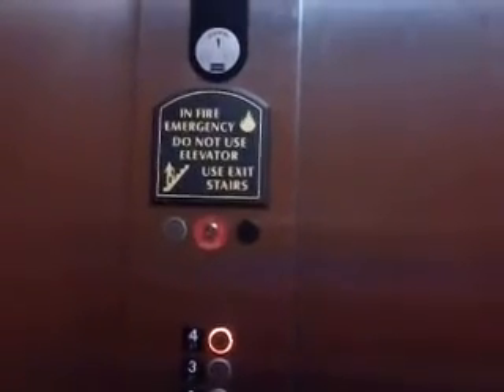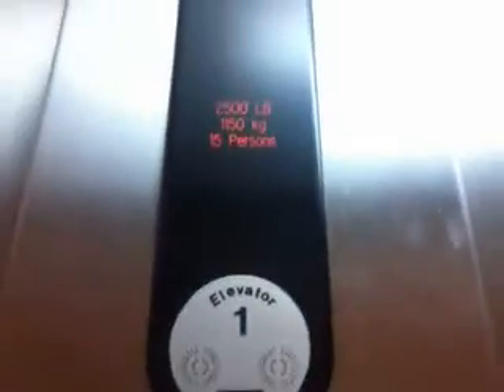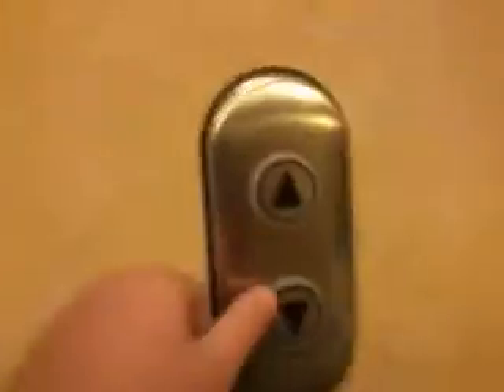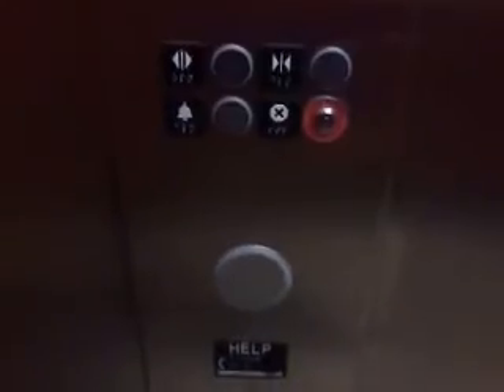KONE Hydraulic Elevator-Holiday Inn Express-Shawnee, Oklahoma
This elevator stinks bad! I have ridden it several times before and it was in much better condition. This hotel was built in 2009 and this was Shawnee's first KONE elevator. The cab is nice and it classic levels on every floor going down. The floor 4 button is very high up, too high for ADA Compliancy levels. The motor isn't as loud as most KONE hydraulics. But, it's loud enough:D
Technical Specs:
Brand: KONE
Type:???
Year Installed: 2009(known for a fact)
DT Rating: (1-10) 2